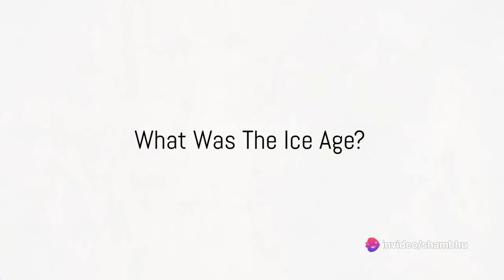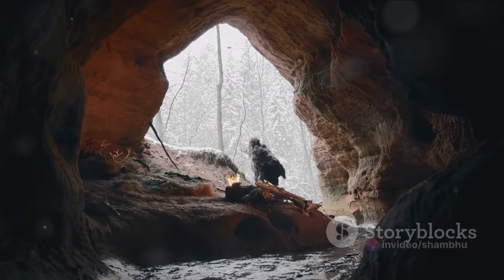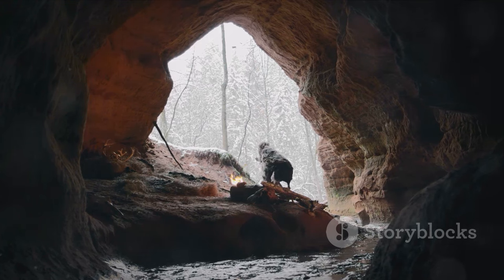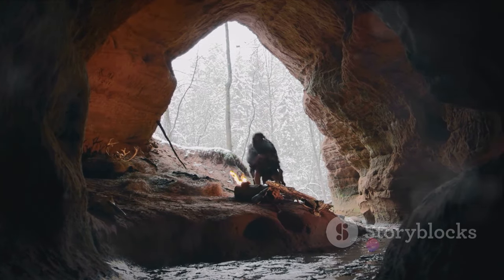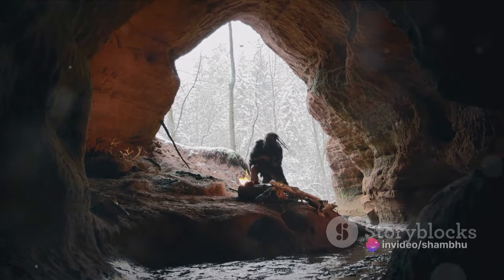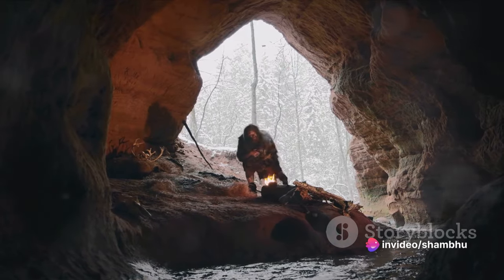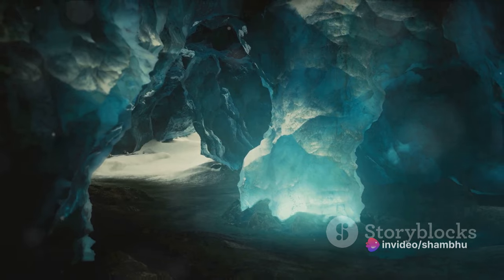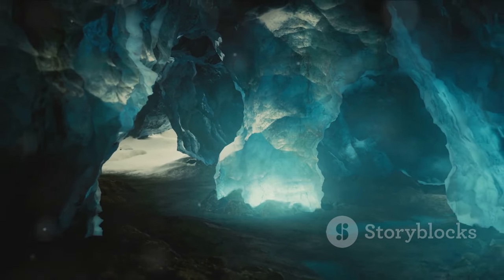हिम युग का जीवन Ice Age (Please like & subscribe)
पृथ्वी (Earth) के इतिहास में जलवायु परिवर्तन (Climate Change) के कई ऐसे दौर आए हैं. जिसने महाविनाश तक की स्थिति पैदा कर दी है. इन बदलावों में हिम युग (Ice Age) भी एक अहम पड़ाव माना जाता है. हिमयुग से संबंधित आम लोगों में कम जानकारी है. लोग केवल यही जानते हैं कि इस दौर में पूरी पृथ्वी बर्फ से ढक जाती है. और भारी ठंड से जीव खत्म हो जाते हैं. लेकिन हिम युग से संबंधित कई सवालों के जबाव रोचक जानकारी दे सकते हैं जैसे पृथ्वी पर कितने हिम युग आए क्या इनकी कोई निश्चित अवधि होती है
एक प्राकृतिक परिघटना होने के बाद भी हिमयुग (Ice Age) को परिभाषित करना आसान नहीं है. इसकी परिभाषा में इस अवस्था का शामिल होने सबसे जरूरी है जिसमें पृथ्वी (Earth) इतनी ठंडी हो कि बर्फ स्थायी रूप से पृथ्वी की सतह पर बनी रहे. इसके अलावा इस परिभाषा में लंबी ठंडक का नतीजा भी आना चाहिए जिससे उत्तरी और दक्षिणी गोलार्द्ध दोनों में महाद्वीपीय बर्फ की चादरें बन जाती है और हिमालय सेकर एंडीज तक तमाम पर्वतमालाएं ग्लेशियरों से ढक जाती हैं.
हिम युग (Ice Age) की परिभाषा में समय भी एक प्रमुख कारक होगा, कोई हिम युग इतना लंबा हो कि वह भूगर्भीय समयावधि (Geological Timeline) के लिहाज से पर्याप्त समय का होना चाहिए केवल कुछ हजार साल का हिम युग, हिम युग नहीं कहा जा सकता है. इन तमाम कारकों को मिलाया जाए तो हिम युग तब आता है जब लंबी अवधि तक कम तापमान (Low Temperature) पर्याप्त क्षेत्र को बर्फ से लाखों से लेकर करोड़ों साल तक ढक दें.
CREDIT: INTERNET